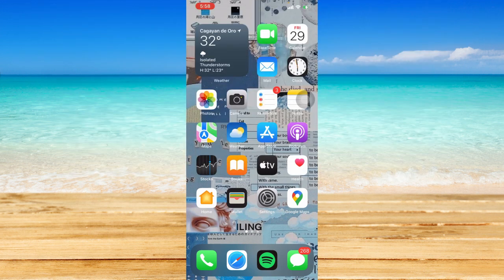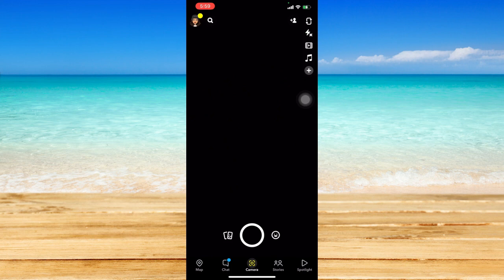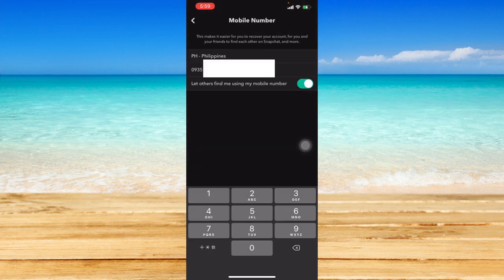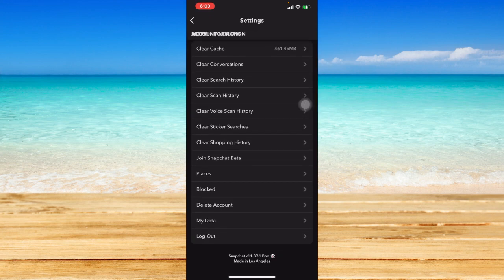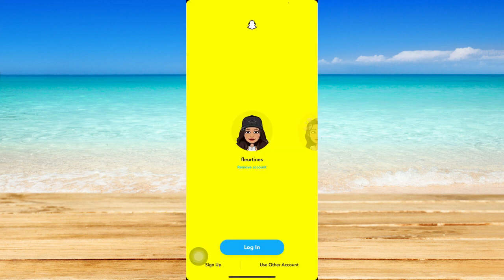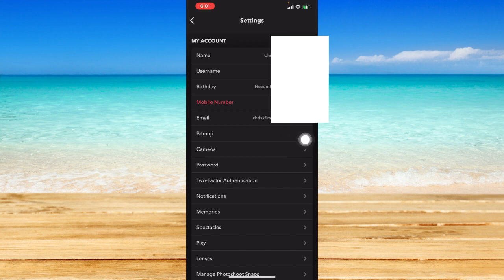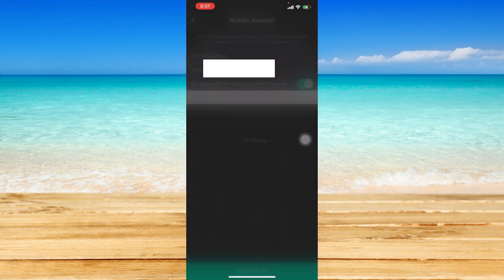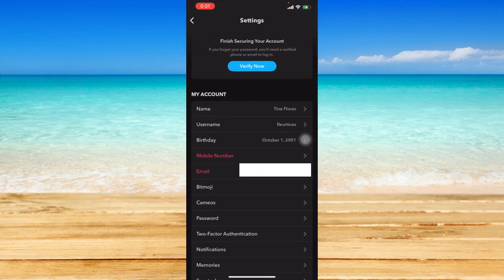How to Remove Phone Number from Snapchat